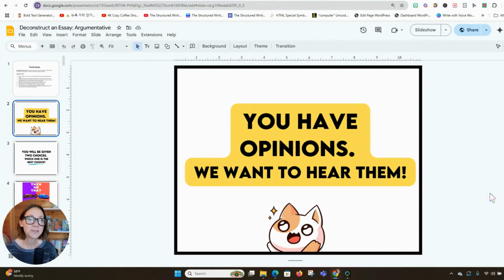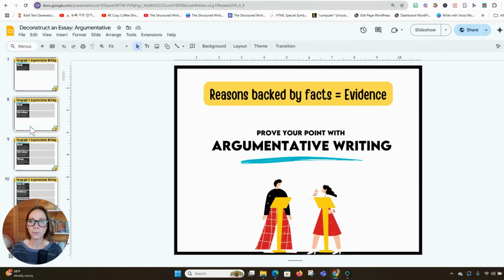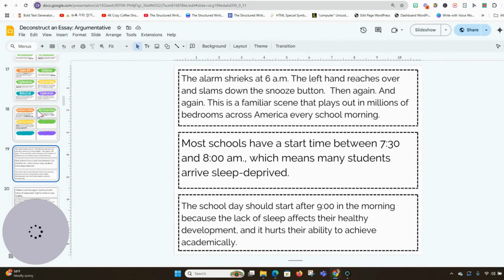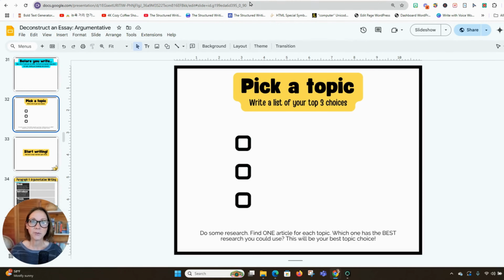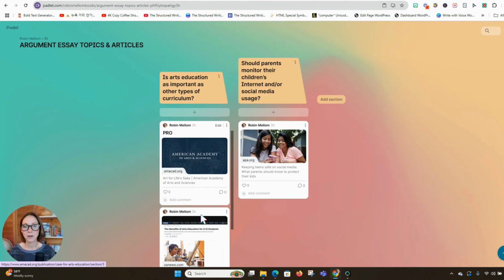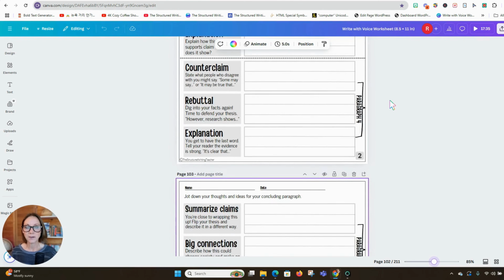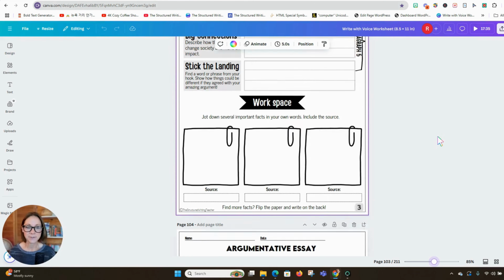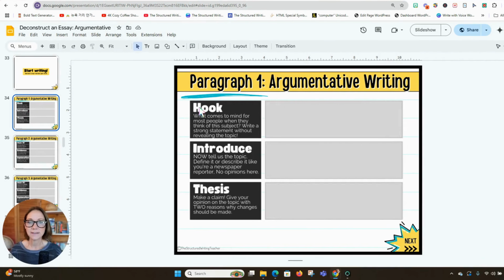The 3-Part Strategy That Gets Students Writing Strong Arguments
In this video, I guide you through teaching argumentative writing to students in grades 5-8.

Looking for writing professional development? My 10-module video course will walk you through ALL the steps of an engaging writer's workshop. You'll see pictures of it in action, and I take a deep, deep dive into HOW to teach the 6 high-priority skills. A bonus module goes deep into the world of teaching essays in middle school.

Here is what you'll learn in the full training:

✏️Overview: Components of A Structured Writing Workshop
Student Leaders
Choice by Design
Power Lessons
Diamond Mining

✏️MODULE 1 Why All the Structure?
Routines over Process
Focus on Writers not Products
The Importance of 3&7

✏️MODULE 2 Set The Scene
Setting
Lights
Music
Quote

✏️MODULE 3 Handing Over the Keys (Student Leaders)
Student Leadership Jobs
Scripts
Line Length Goals & PRs
The one component to NOT skip

✏️MODULE 4 Teacher Takes the Stage (Power Lessons)
The First Lesson of the Year
The 6 High-Priority Skills
Voice
Hooks
Sentence Complexity
Figurative Language
Vivid Imagery
Show, don't tell
7-minute Dynamic Direct Instruction
Gradual Release Model

✏️MODULE 5 Voice & Choice (Choice By Design)
Benefits of Limited Choice
Pick a Path
Genre Street
Rant & Rave Road
Spinner & Dare Drive
Reluctant Writers

✏️MODULE 6 Diamond Mining
Definition
Trios
Drama of a ‘reveal’
Handling misbehavior

✏️MODULE 7 Essays, Grading, and Grammar
Blocks vs Workshop
Reflect real world expectations
“Deconstruct” an essay.
Warm-Ups- engaging AND standards-based

✏️MODULE 8A The Six Super Skills (Power Lessons)
Hierarchy of Skills
Voice
Hooks
Sentence Complexity

✏️MODULE 8B The Six Super Skills(Power Lessons)
Figurative Language
Vivid Imagery
Show, don't tell
Test Prep Boot Camps

✏️MODULE 9 Implementation
Where to find the Resources You Need
Quick-Start Launch
Get Ready Checklist

✏️MODULE 10 Bonus episode!
Essay deep dive
Claims, evidence, reasoning
RACE strategy
Writing intervention

I'm Robin, a middle school teacher and the author of ten children's novels with Disney Hyperion and HarperCollins. Our workshop reflects the same process I use when working with my editors. I say "our workshop" because that's the point of the workshop... it isn't just a time for me to give lessons and assign a writing assignment. It's THEIR time to tinker and be fearless and try out new things. They love practicing writing skills with topics that interest them. I use the number 3 and 7 a lot in my workshop... from the writing trios to the lesson minutes... it's all based on brain research.

Do we have time to get in all the standards-based lessons and essays? YES. My essays are taught in a "block" and skills are taught in the workshop. This way, the skills transfer to ALL types of writing, not just product-driven essays.

Here are the 5 steps:
1. Set the mood for writing
2. Issue the writing challenge
3. Student leaders
4. The Six Skills Power lessons (the teacher's mini-lessons, but timed by the leaders!)
5. Diamond mining (the secret sauce!)